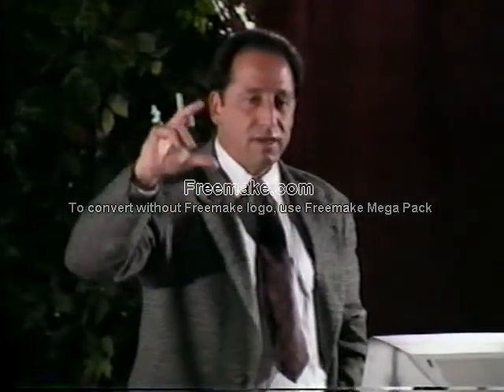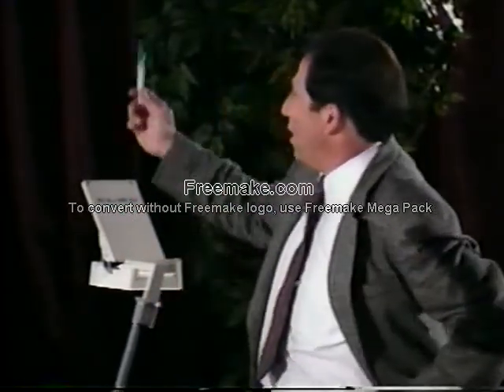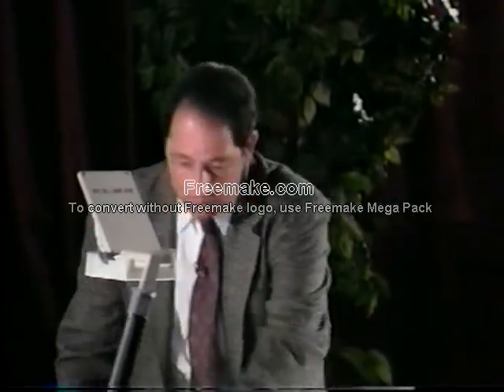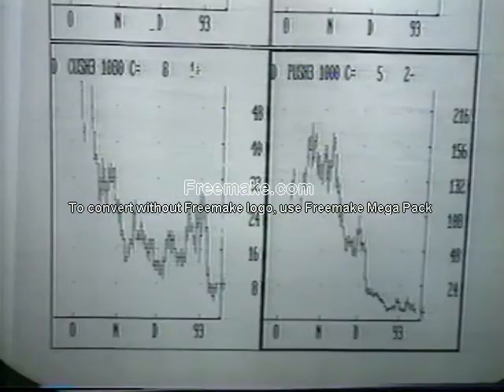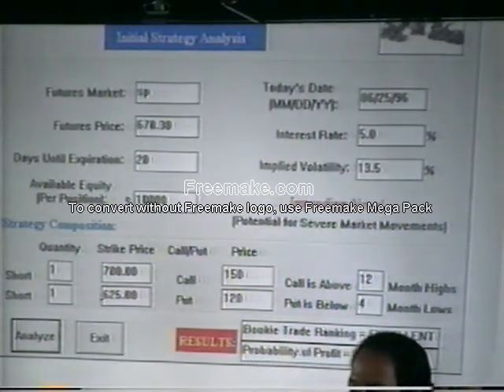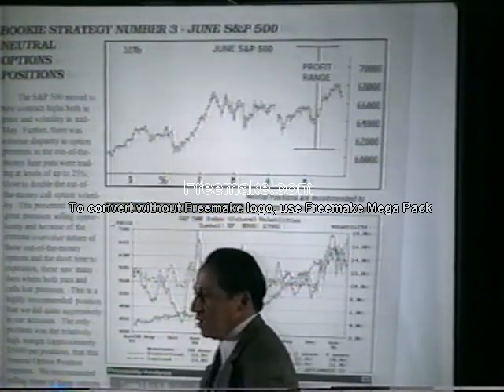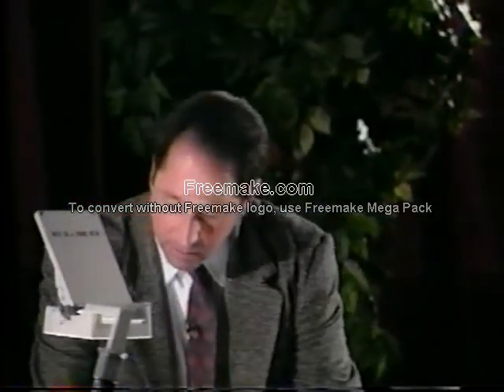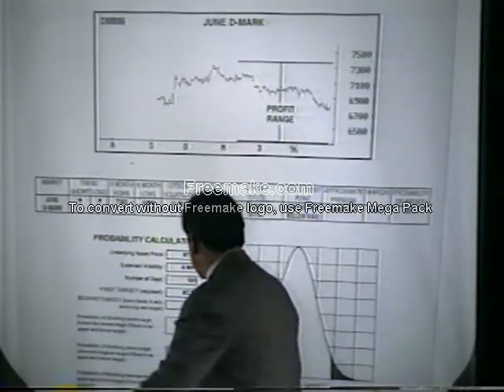Opportunities in Options